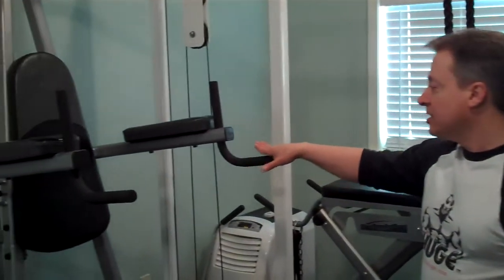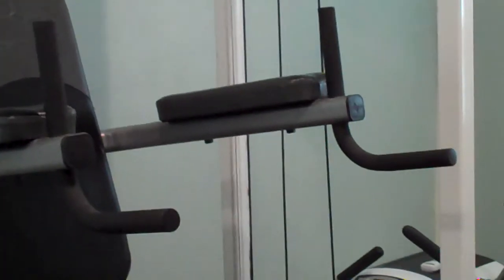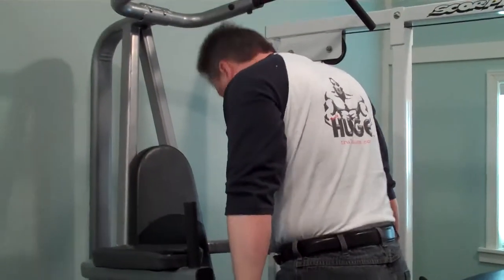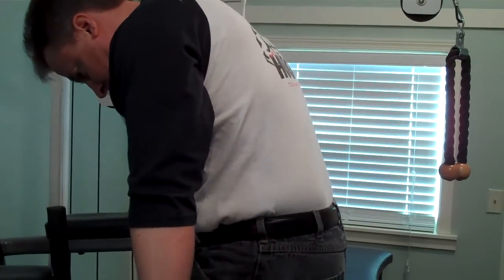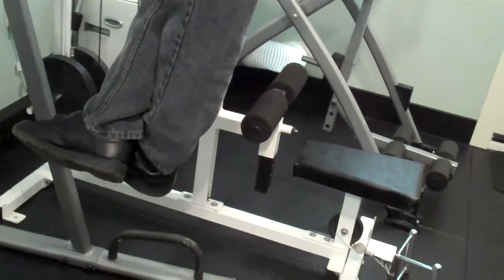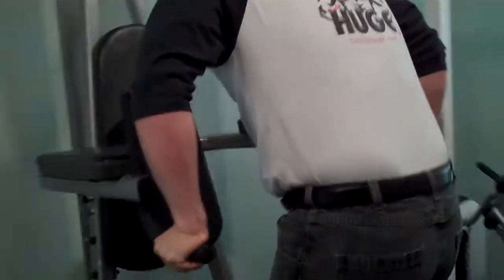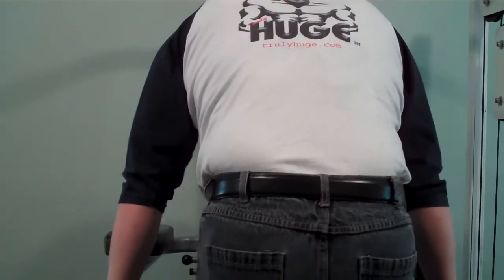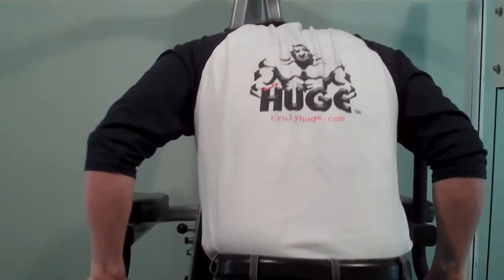Vince Gironda Dips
Vince Gironda Dips- Demonstration by Paul Becker  Personal trainer and fitness expert.